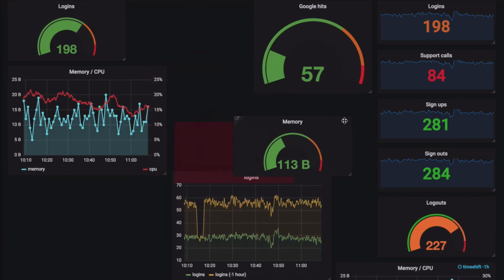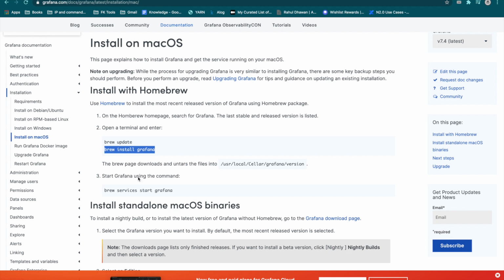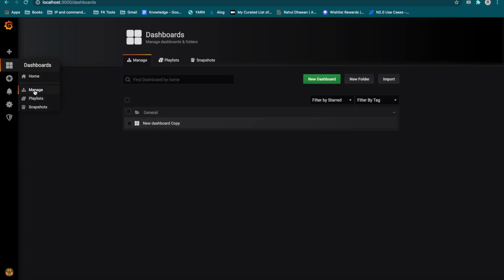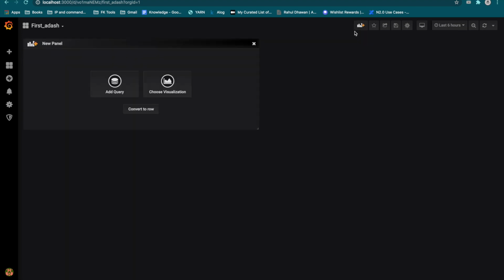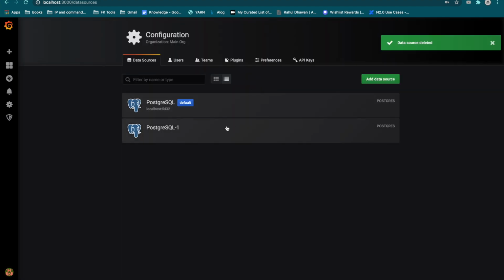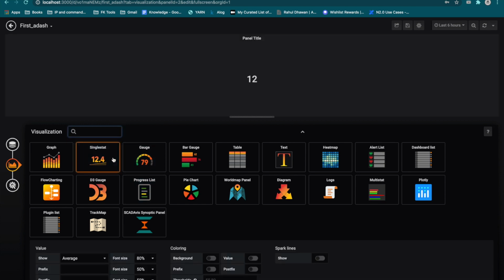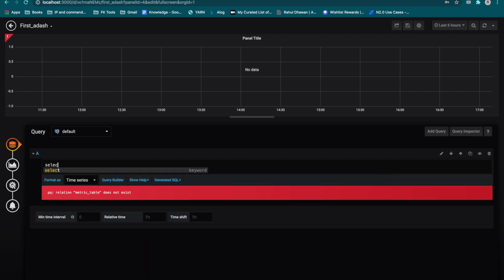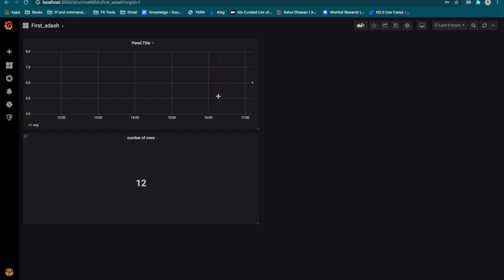Data Visualisation - (Dashboard to monitor) Using Grafana | Data Science | Machine learning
In this video, I introduce you to Grafana and provide a high-level overview of how it works and what it looks like.

Grafana is an open-source web application commonly used for monitoring resources and data visualization

This video shows you how to use Grafana​ to create dashboards that make it easy for you, teammates, and stakeholders to get the information you need quickly (with an awesome UI/UX to boot).

You'll get a quick Grafana walkthrough.